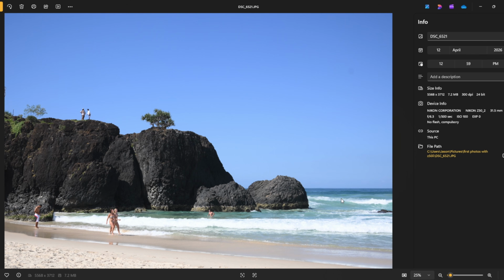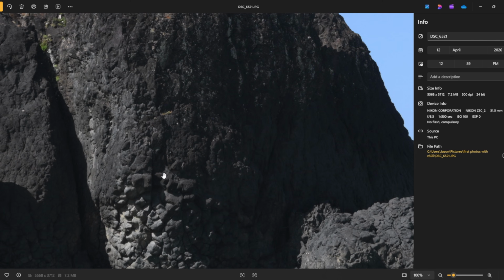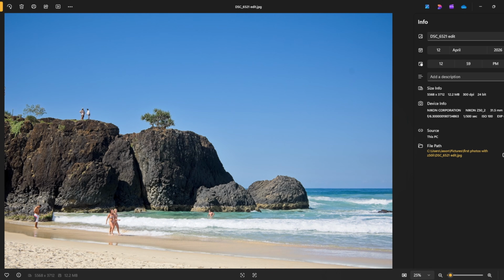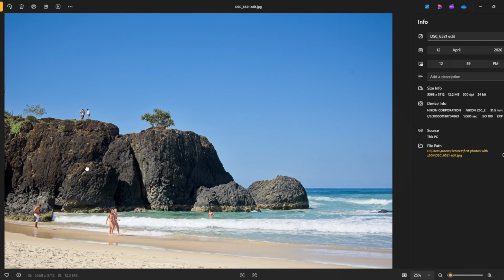Is the Nikon 16-50mm F3.5-6.3 kit lens worth buying?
Is the Nikon 16-50mm F3.5-6.3 kit lens worth buying? - In this video I give you my take on the Nikon 16-50mm variable aperture kit lens to see if it's worth while buying this lens or getting it in the kit when buying a camera like the Z50ii or if it's worth buying body only and going a different lens like the 16-50mm F2.8 or the 18-140mm instead. I personally bought my Z50ii body only as I don't normally use kit lenses but I decided to get this one a shot and, well... check it out.

Nikon 16-50mm F3.5-6.3
Nikon Z50ii camera kit
Nikon Z6iii full frame mirrorless camera
Small on camera RGB light
DJI Mic Mini
Rode VideoMicro
Good value tripod

you so if your interested in anything above or decide you want to
buy something else from amazon after pressing one of these links
just know I am so grateful, thanks for being here.

Chapters:
Intro 00:00
Size & Extension 00:30
Video sample 16mm 00:53
24mm 01:46
50mm 02:15
35mm 02:45
Autofocus test 03:25
Image stabilization 04:39
Benefits of a variable lens 05:19
Photo Samples 06:20
Why I own this on top of a 2.8 09:41
Final thoughts 10:20
Outro 12:10